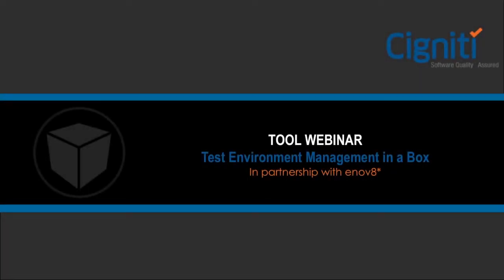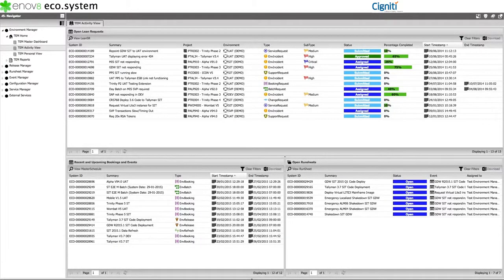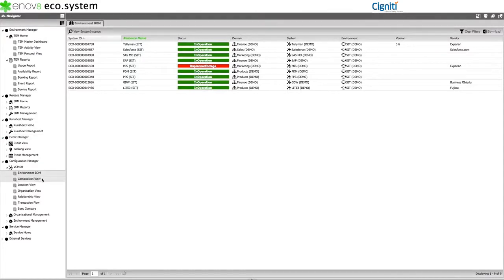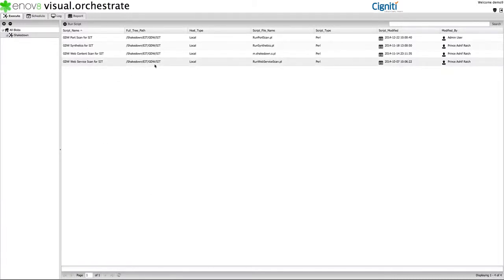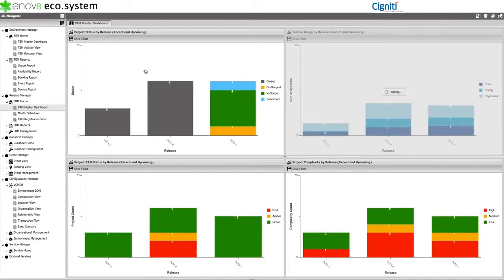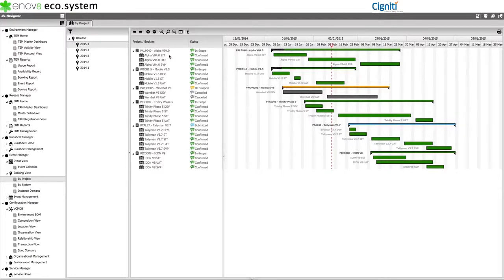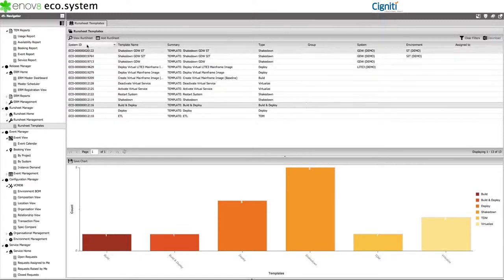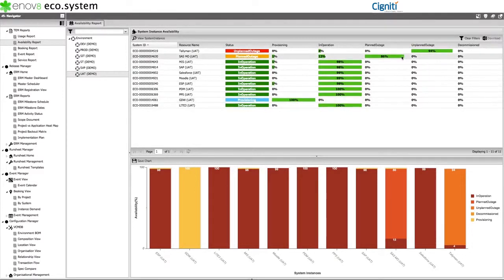Test Environment Management in a Box Demo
This video introduces the Test Environment Management solution that consists of Ecosystem for environment governance, measurement & standardisation and Visual Orchestrate for cross lifecycle environment automation.